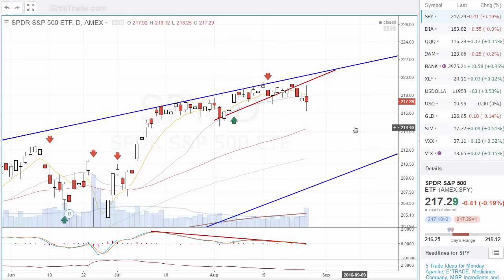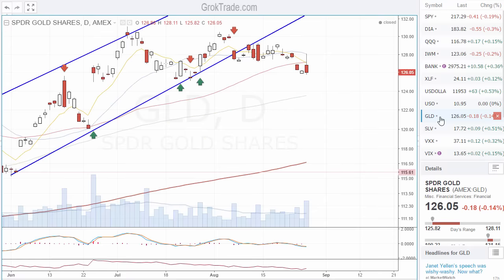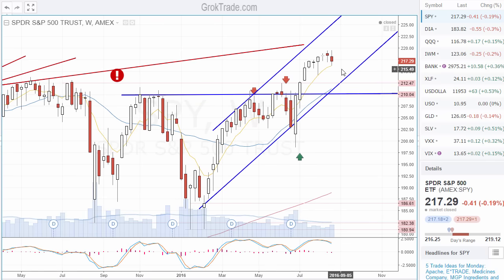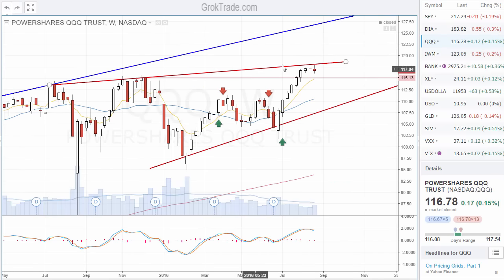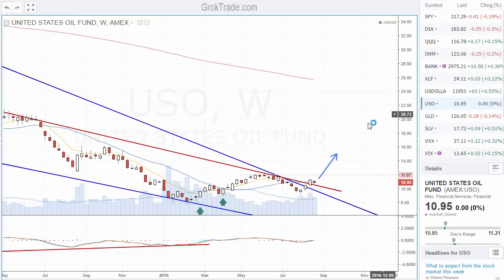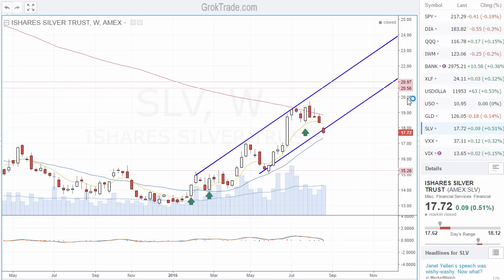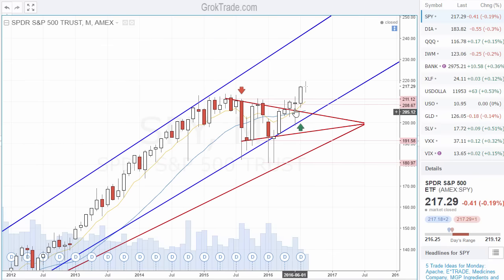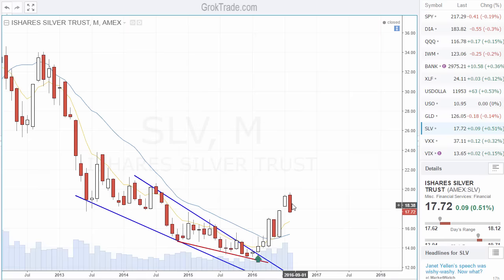The Weekend Edition; Stocks Drop 8.28.16